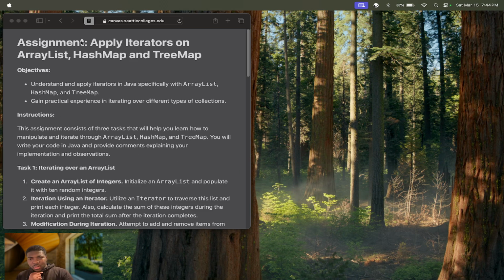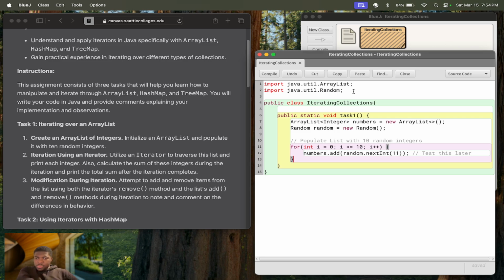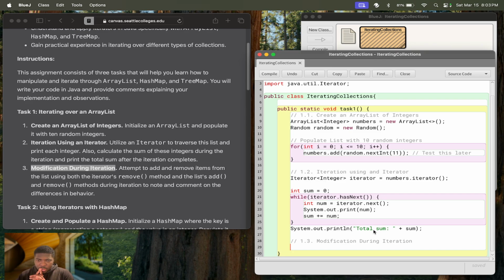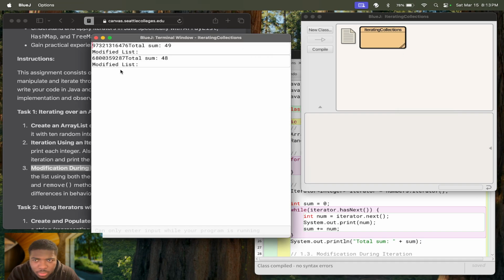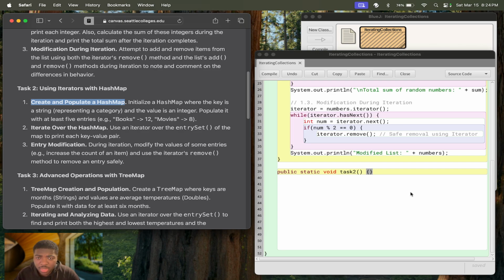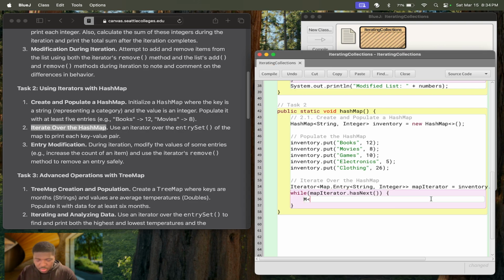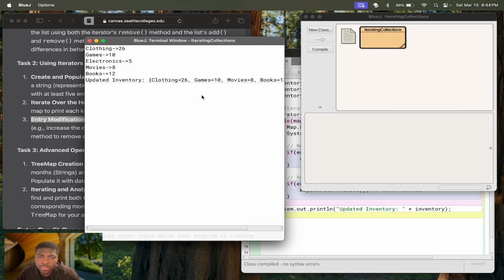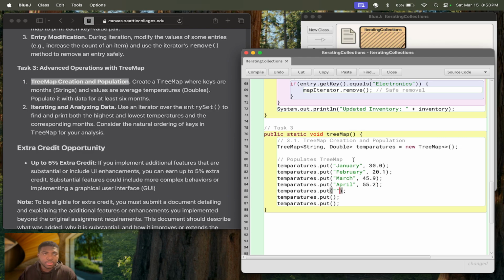Applying Iterators on ArrayList, HashMap and TreeMap (Pt.1)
Understanding and applying iterators in Java specifically with ArrayList, HashMap, and TreeMap.